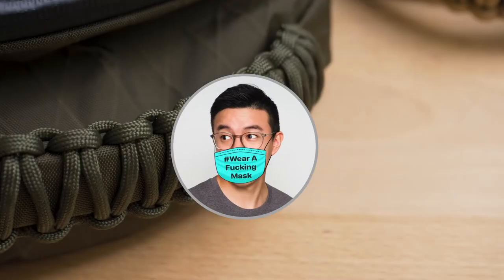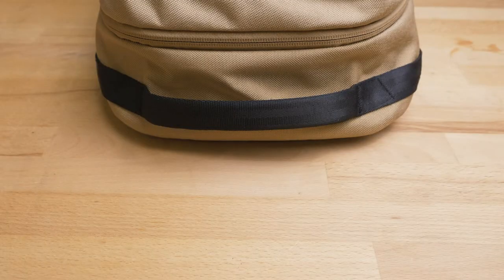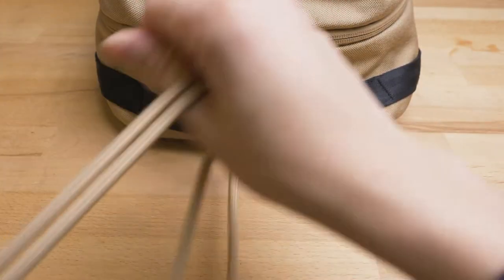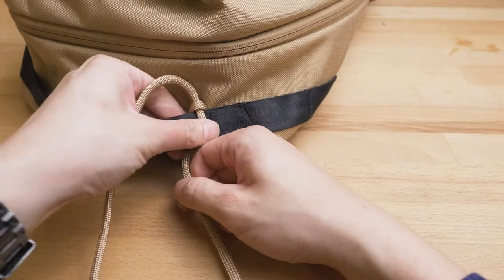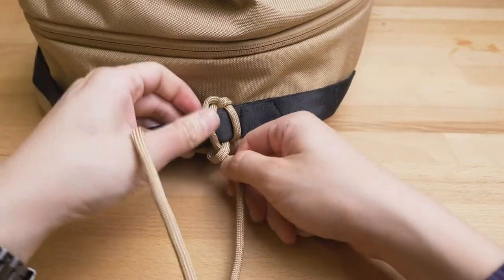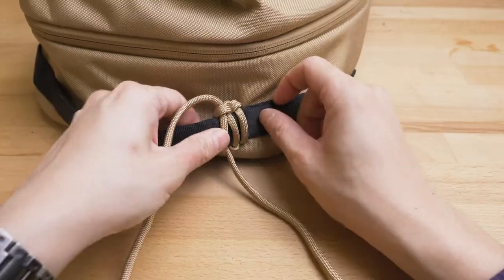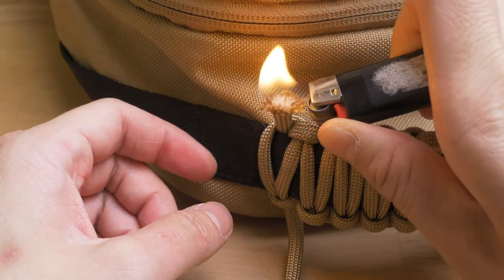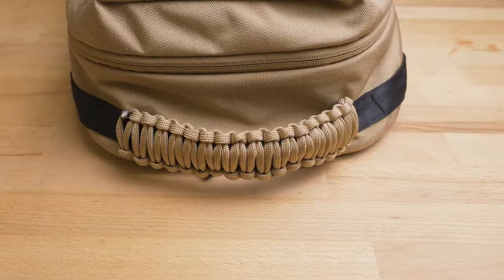DIY | Paracord Handle Wrap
Hi there! Jeff from Able Carry here. I hope everyone's staying safe in these trying times. For those stuck at home wanting to do a bit of customization to their backpacks, here's a tutorial on how to wrap your backpack handle with paracord.

I learned to do it from Chain AZ's awesome tutorial and thought I'd share how it looks on our Daily Backpack.